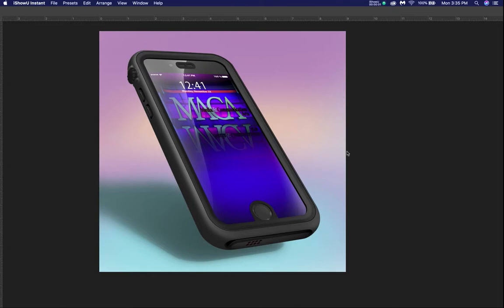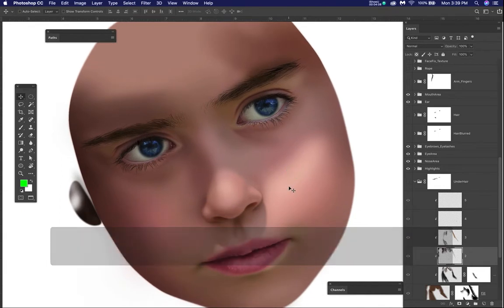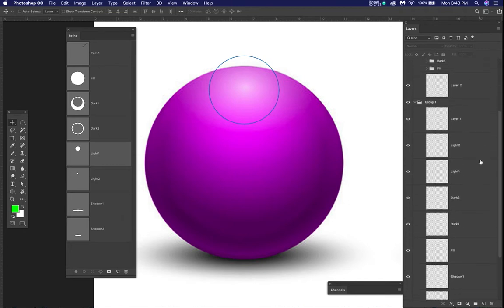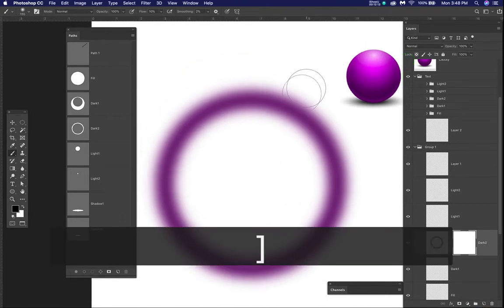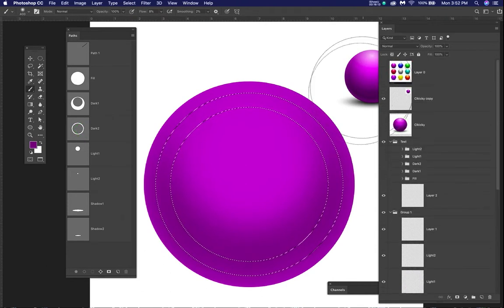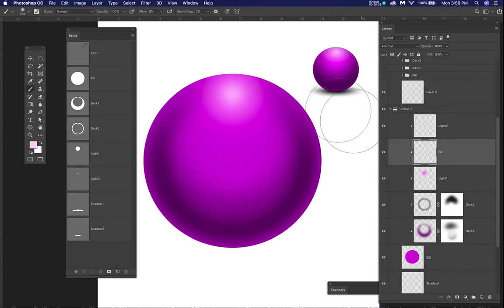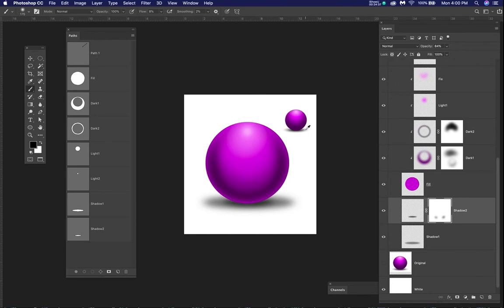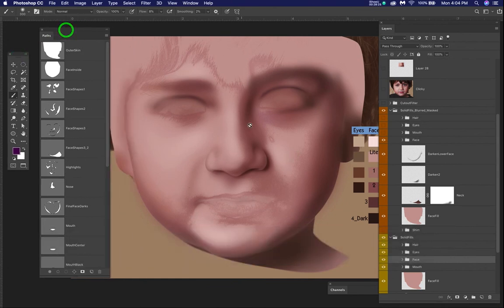Face 1 • Learning How To Paint Soft Blends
This is the first movie tutorial showing how to breakdown shapes into Paths and Color Values that can be easily rebuilt through Layers, Layer Masks and Clipping Layers/Groups.